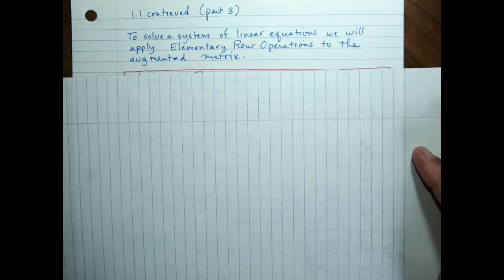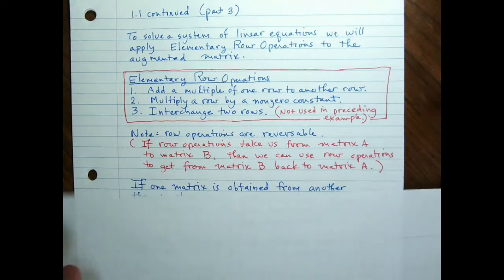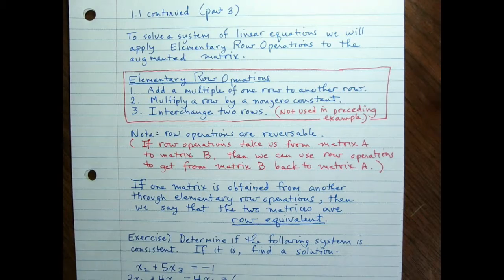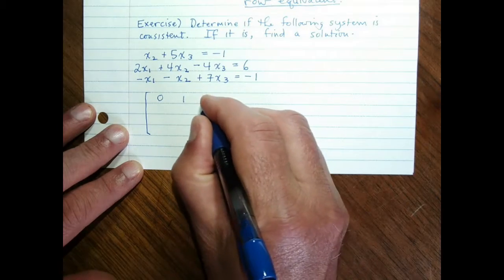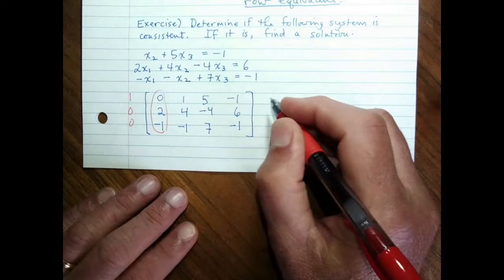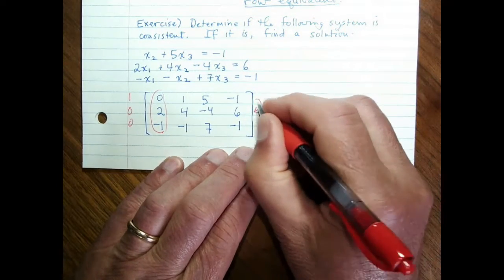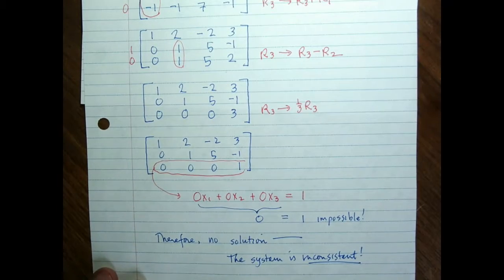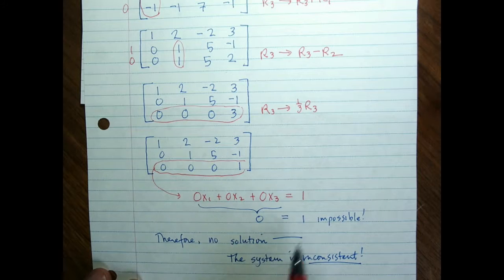MATH 120 Chapter 1 Section 1 Part 3